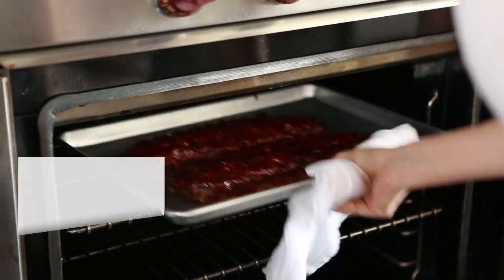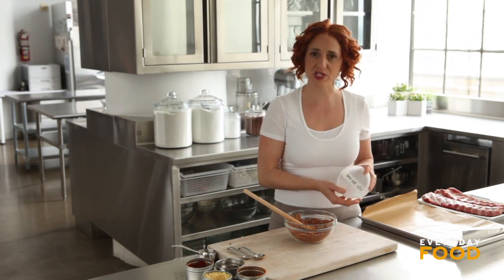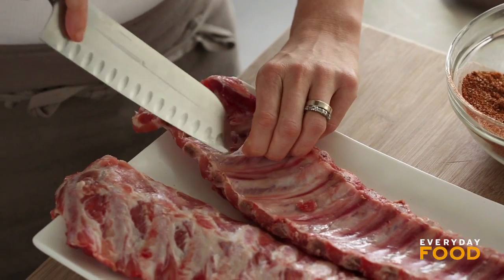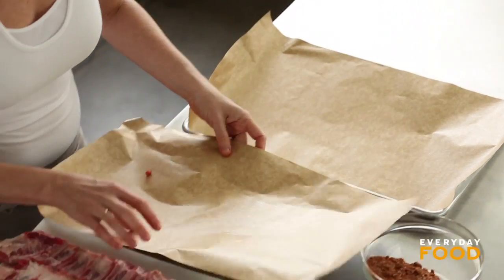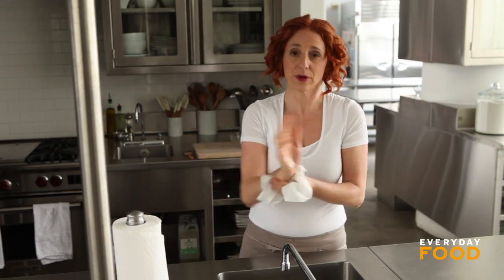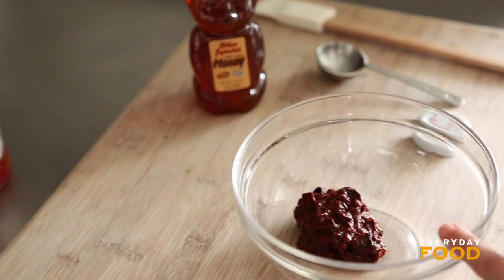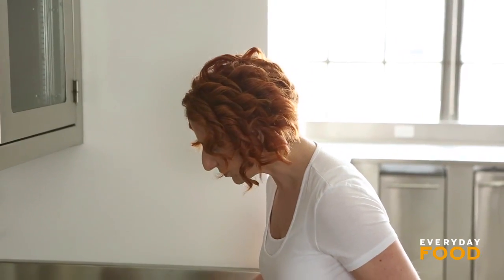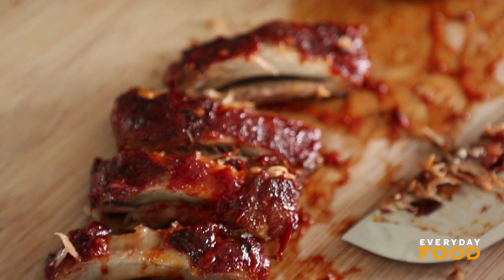Easy Oven Ribs - Everyday Food with Sarah Carey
Think it's impossible to create party-perfect baby back ribs without the grill? Think again! Today, I'm making them right in the oven and finishing them with a smoky barbecue sauce. The final dish packs a giant flavor punch that you'll crave all summer.

Sarah's Tip of the Day:
To make these falling-off-the bone incredible dinner, you'll coat your ribs in a spice mixture of brown sugar, salt, pepper, Cajun seasoning, paprika, cayenne, and ground mustard before placing in the oven. While they're cooking, make your barbecue sauce by combining chili sauce, chopped chipotle chiles in adobo, and honey in a bowl before slathering on your ribs to cook a bit longer. This recipe is picnic-party perfect -- just make it and see for yourself!

PREP: 15 MINS
TOTAL TIME: 3 HOURS
SERVINGS: 6

INGREDIENTS
2 racks baby back pork ribs (about 2 1/2 pounds total)
1/2 cup packed dark-brown sugar
Coarse salt and ground pepper
1/4 cup Cajun seasoning
3 tablespoons smoked or sweet paprika
1 1/2 teaspoons cayenne pepper
1 1/2 teaspoons ground mustard
Chipotle Sauce (see Cook's Notes)

COOK'S NOTE:
Chipotle Sauce
Stir together 1 cup chili sauce, 1/4 cup chopped chipotle chiles in adobo, and 2 tablespoons honey.

DIRECTIONS:
STEP 1
Prep the ribs: Depending on how the butcher has trimmed the ribs, there may be a tough, rubbery membrane on the underside. If so, score meat between bones (being careful not to cut the meat) and pull membrane away.

STEP 2
To cook on the grill, set up grill for indirect cooking: arrange heat source (charcoal or gas) on one side of grill and heat to medium-high.

STEP 3
Combine brown sugar, 1/3 cup salt, 1 teaspoon ground pepper, Cajun seasoning, paprika, cayenne, and ground mustard. Reserve half the rub for later use (store in an airtight container, up to a month). Working with 1 rack at a time, lay a large piece of parchment-lined foil on a work surface, place rack on parchment, and liberally coat both sides with rub.

STEP 4
Place rib packets on cooler side of grill, standing them upright on long sides. Cover grill and cook until a knife can pierce meat with no resistance, about 2 1/2 hours (if using a charcoal grill, add a couple handfuls of coals every half hour to maintain 300 degrees).

STEP 5
Fold foil and parchment around ribs, crimping the edges together to form a packet.

STEP 6
Remove ribs from grill, unwrap, and brush with Chipotle Sauce. If using a charcoal grill, lift grate to carefully spread out hot coals. On a gas grill, place ribs directly over heat source. Grill until sauce is bubbling and ribs are lightly charred, 2 minutes per side, brushing with more sauce if desired.

STEP 7
To cook in the oven, preheat oven to 300 degrees. Place rib packets on a rimmed baking sheet. Bake until a knife can pierce meat with no resistance, 2 to 2 1/2 hours.

STEP 8
Remove ribs from oven. Heat broiler. Unwrap ribs, place on sheet, and brush with Chipotle Sauce.

STEP 9
Broil until sauce is bubbling and ribs are lightly charred, about 5 minutes, brushing with more sauce if desired.

Nutritional Info: per serv (for 6): 419 cal; 24 g fat; 20 g protein; 29 g carb; 1 g fiber